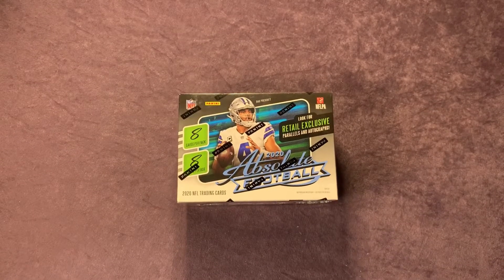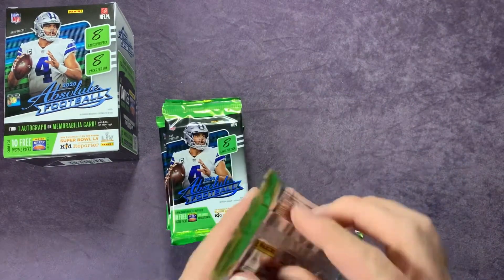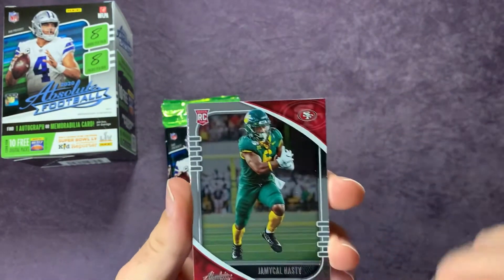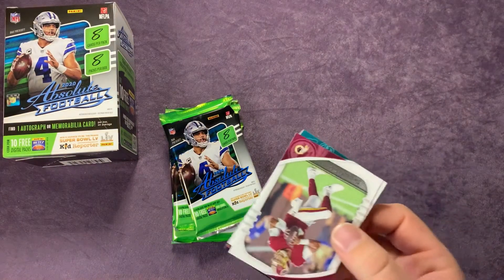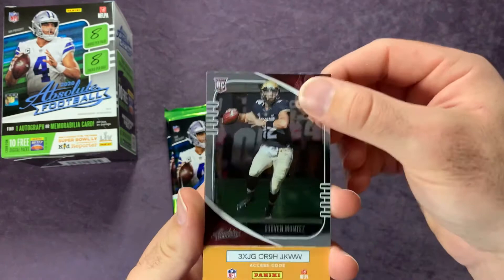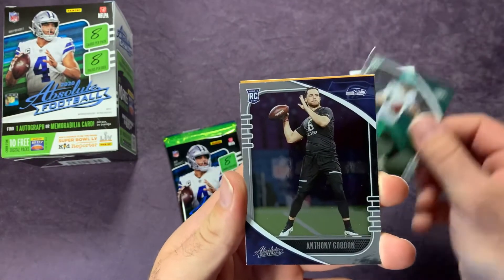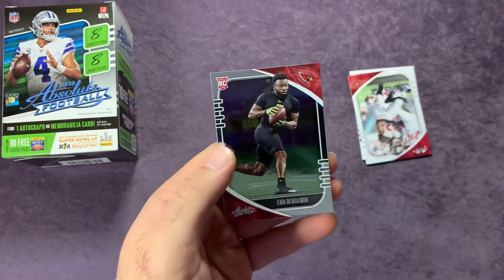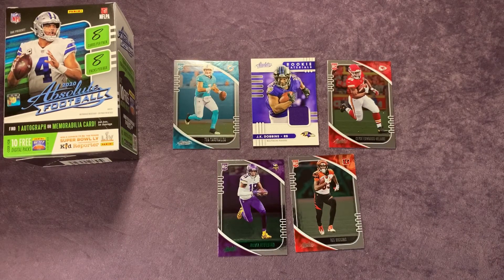2020 Absolute Football! Blaster Box Bro Battle against Kyles Kards. Who wins?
The final blaster box bro battle of the series! Who wins? Check out Kyles Kards video to see what he pulls!